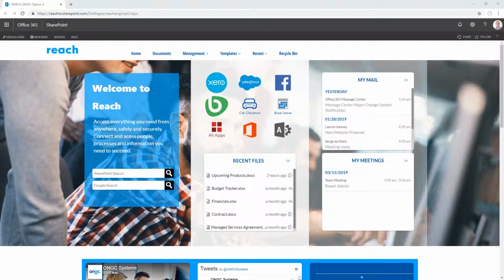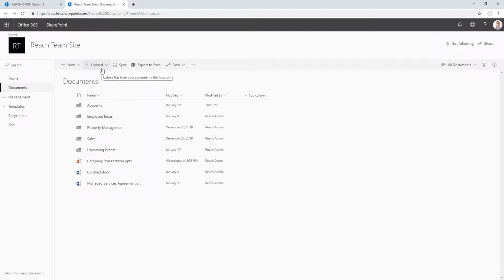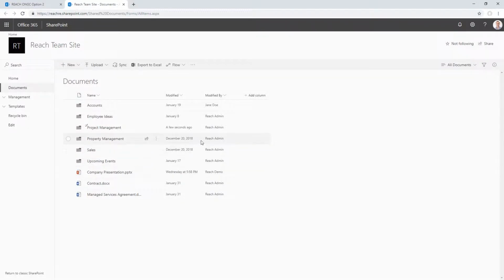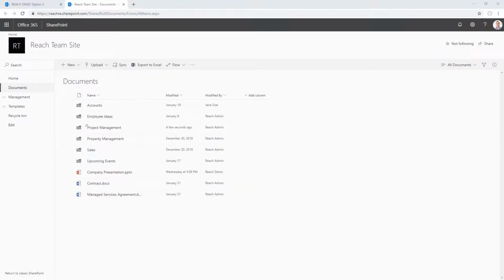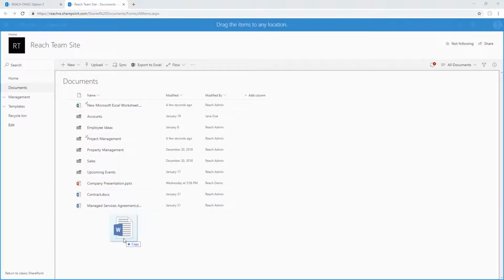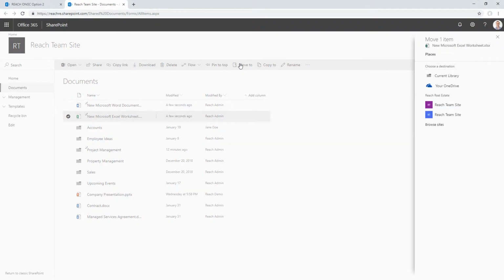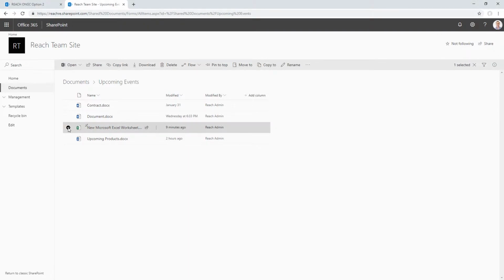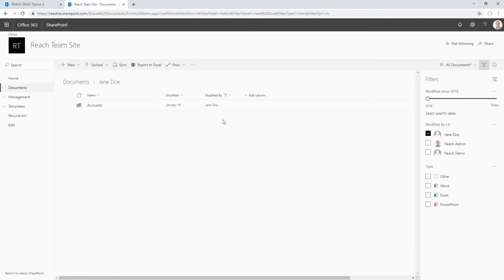SharePoint Document Libraries Tutorial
This tutorial covers the basic functions of SharePoint including how to upload and create files, edit documents, view settings, filter content and more.